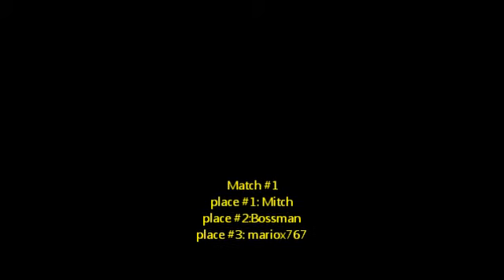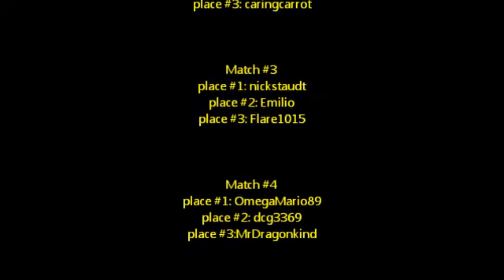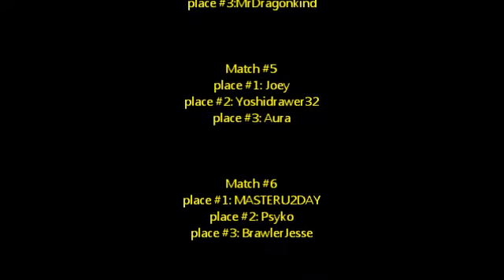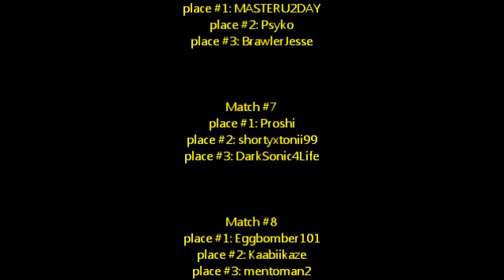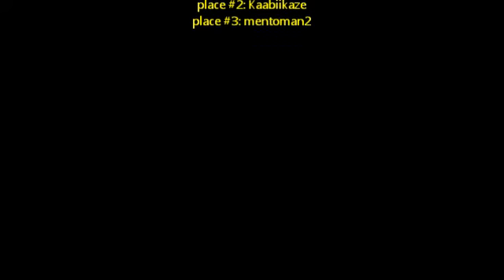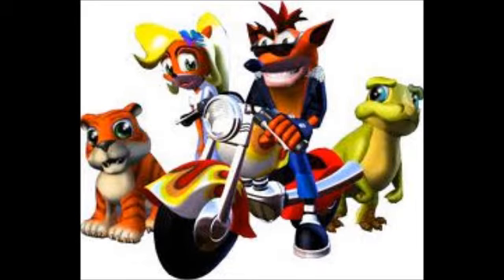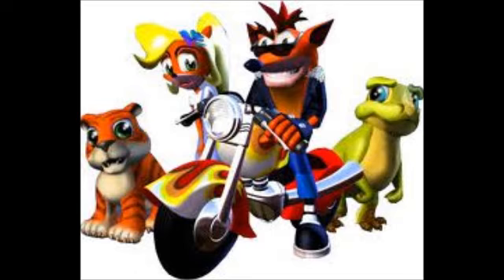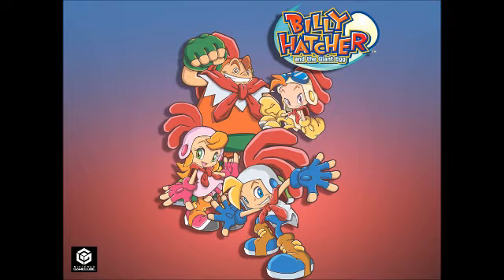Updates VERY IMPORTANT!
The roster for the SSBB Tournament, my next two let's plays and other plans for the future.